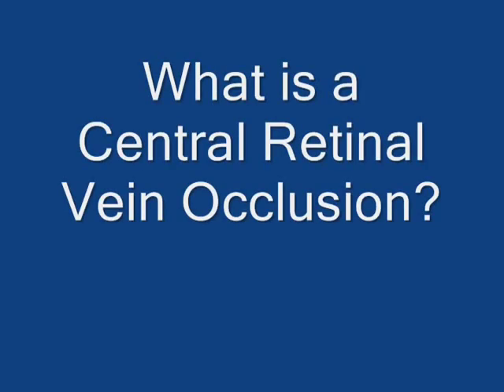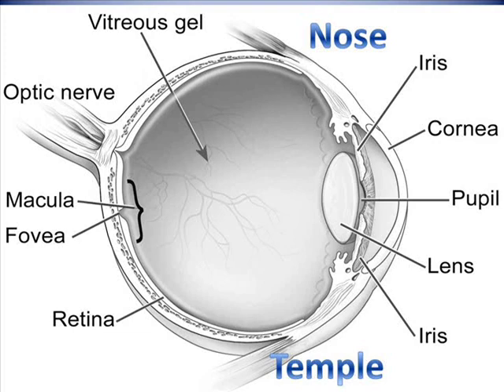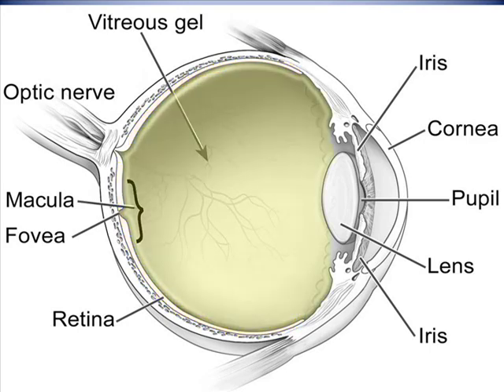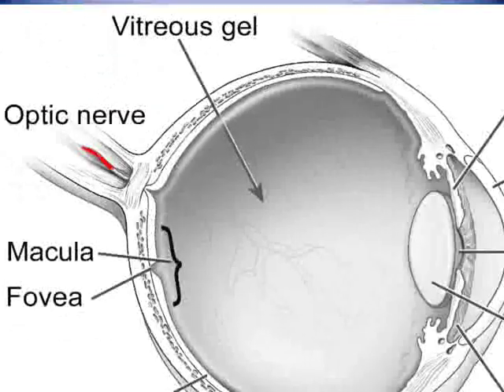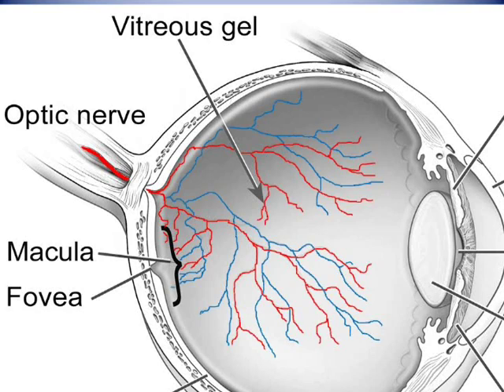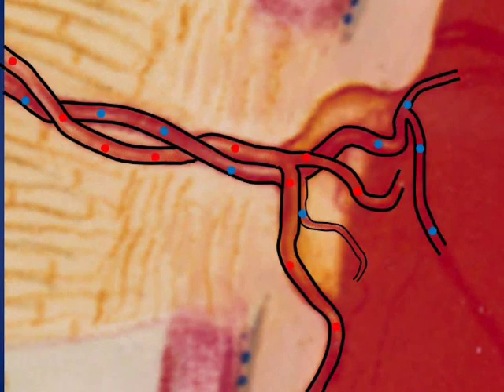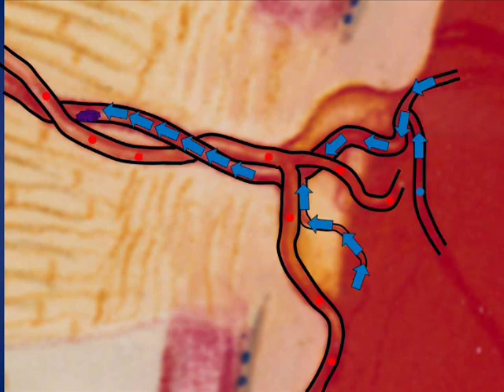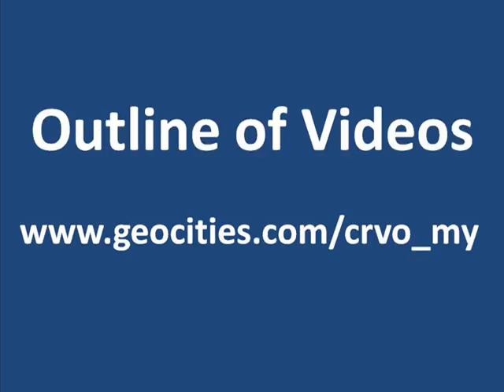What is Central Retinal Vein Occlusion? (CRVO)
A patient's description of an eye condition called "central retinal vein occlusion."